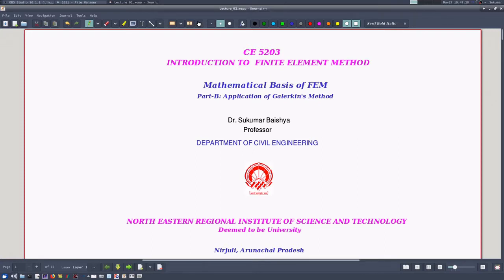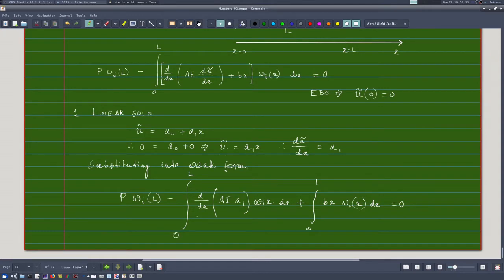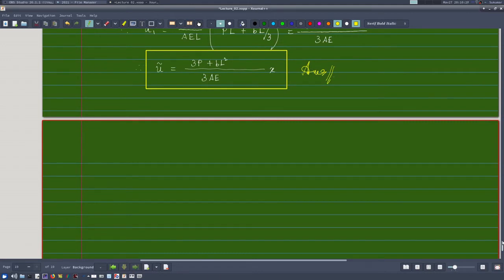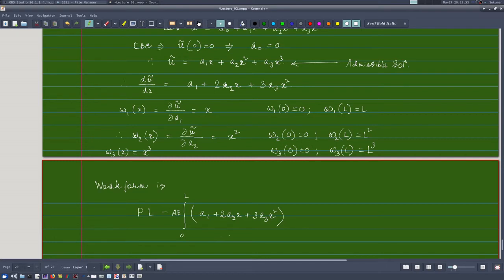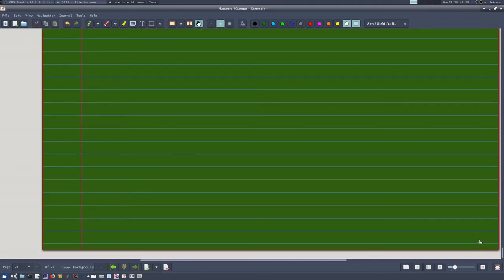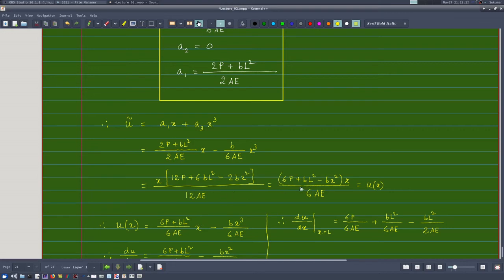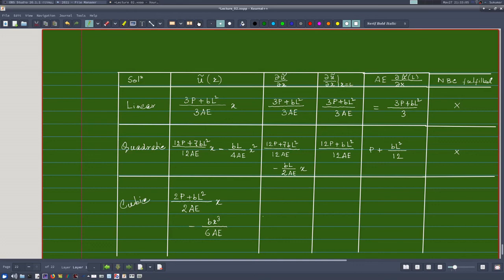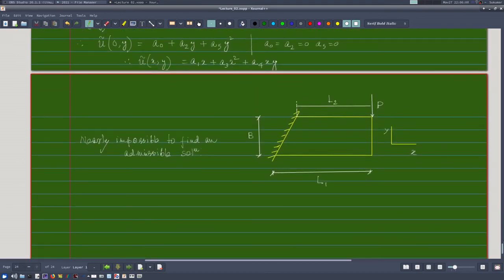Lect 01- MATHEMATICAL BASIS OF FEM | PART-B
This lecture illustrates the application of classical Galerkin's method to solve the ODE of deformation of an axially loaded bar. Linear and cubic admissible solutions are used and checked their convergence to the exact solution.
Then the limitations of classical methods are discussed with the help of a simple example and the necessity of FEM formulation is highlighted.